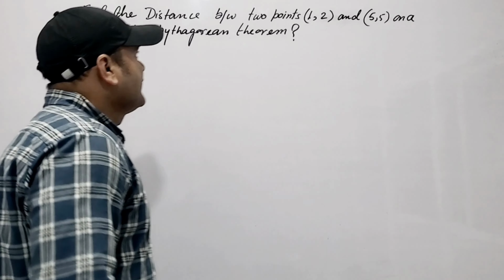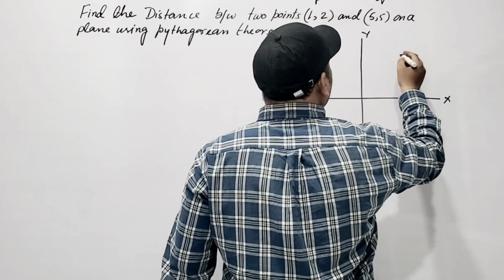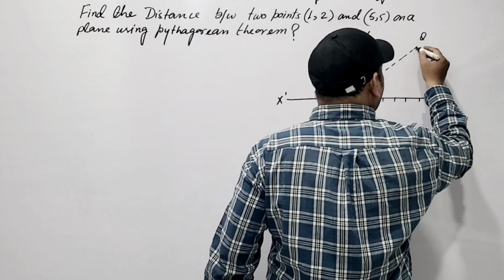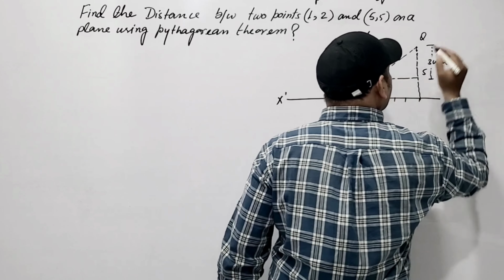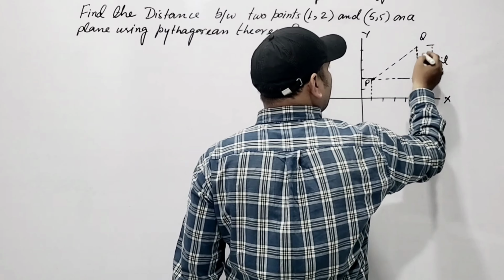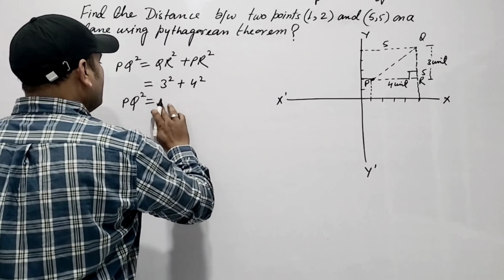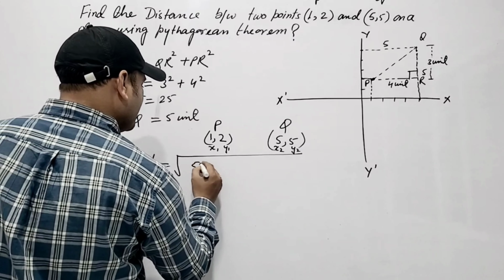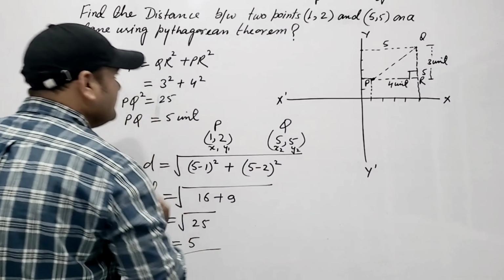"Unlock the Pythagorean Formula: Distance on the Coordinate Plane with Khan Sir | Knowledg4every1!"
📏🔓 Unlock the secrets of the Pythagorean formula and master the Distance on the Coordinate Plane with Apex Institute & Khan Sir! Whether you're in class 9 or class 10, this engaging tutorial is designed to enhance your mathematics skills and build a solid foundation for future topics. Join us on this educational journey where we break down complex concepts into easy steps!🤓✨ Don't miss out on a chance to elevate your learning experience and conquer the challenges of Maths! 📚🔔